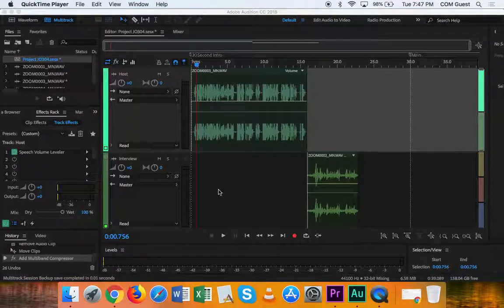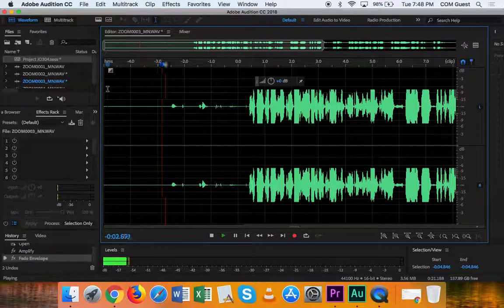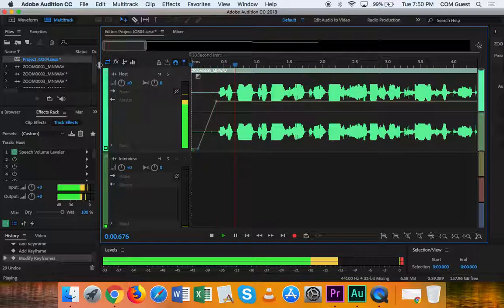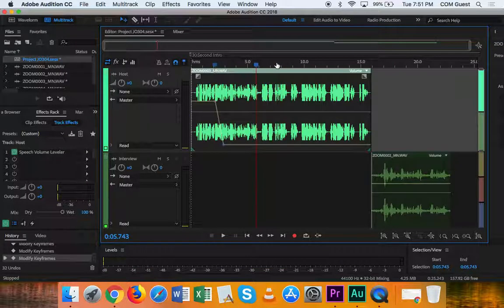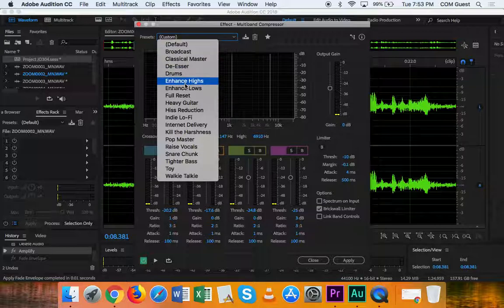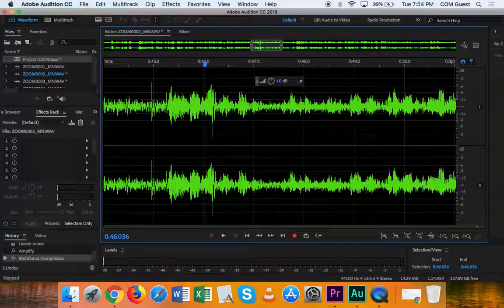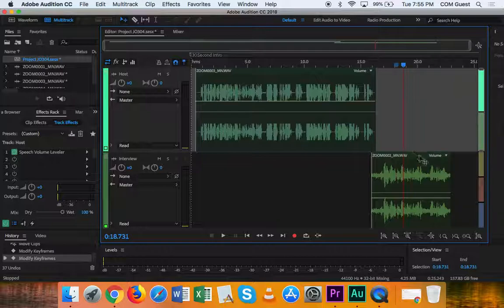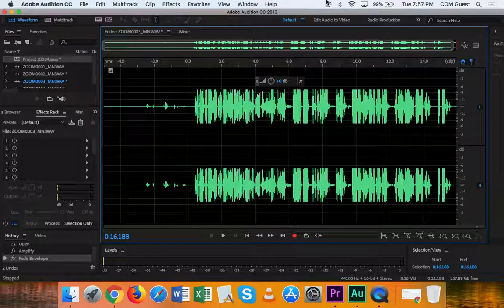Adobe Audition Advanced Editing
Recorded for JO304 Online Journalism at Boston University's College of Communication. This tutorial covers audio management and compression.